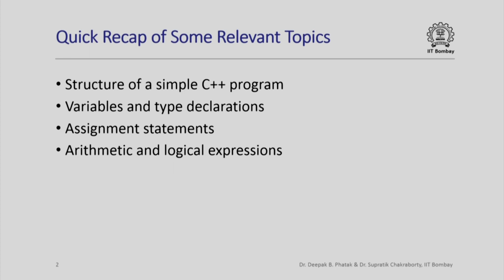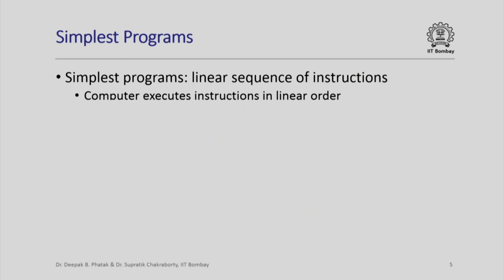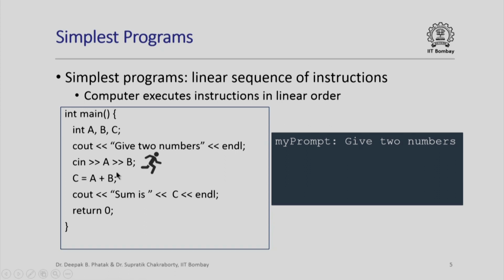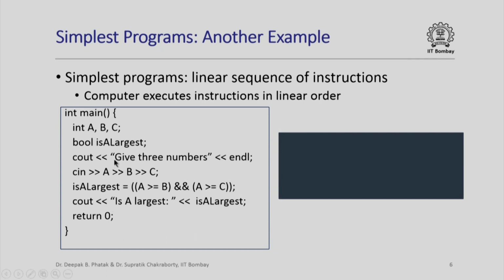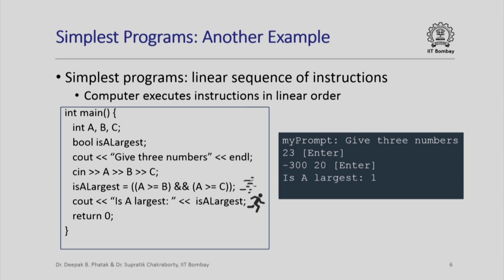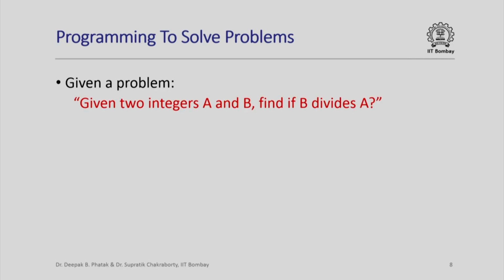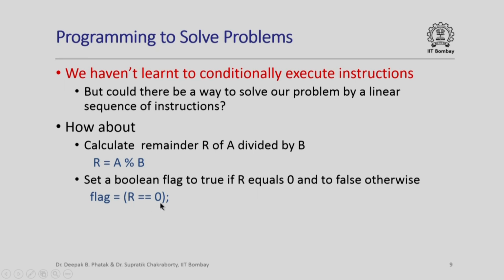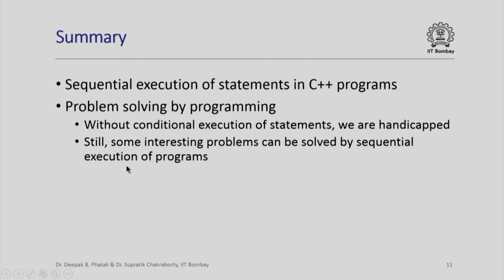CS101x S410 Sequential Execution in C++ Programs IIT Bombay